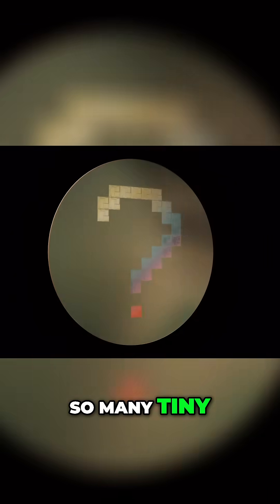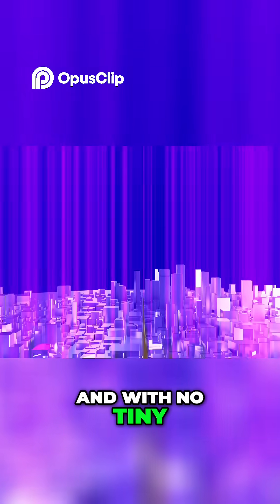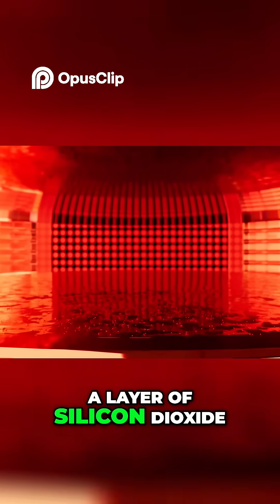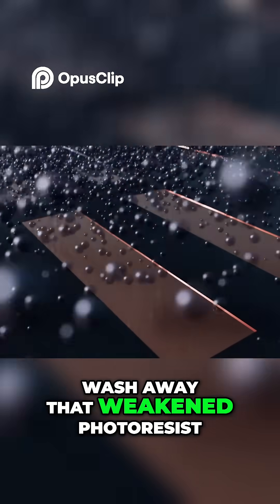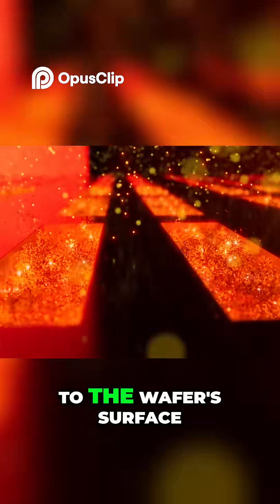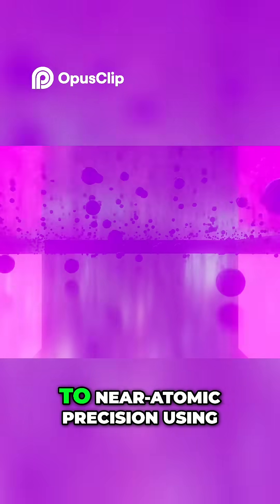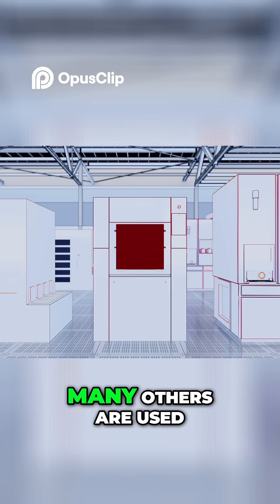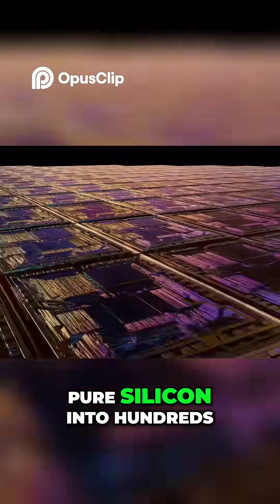How Light Builds Microchips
Discover the fascinating world of photolithography - the revolutionary process that uses light to create the tiny circuits inside every computer chip. From smartphones to supercomputers, learn how engineers use ultraviolet light and chemical reactions to etch billions of transistors onto silicon wafers smaller than your fingernail. This process makes modern technology possible, turning light into the building blocks of our digital world.